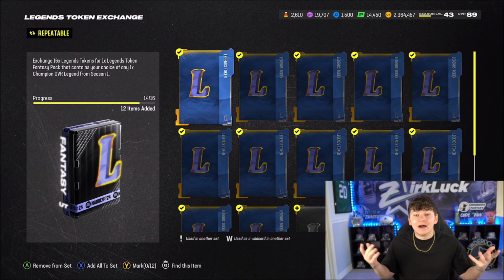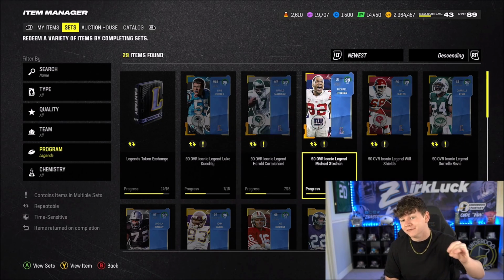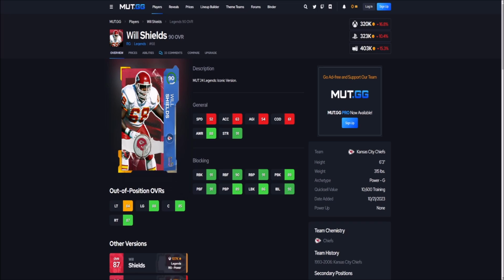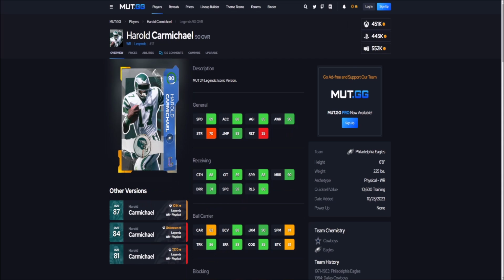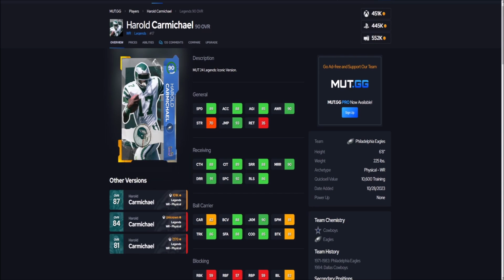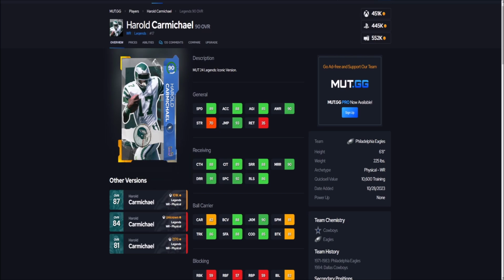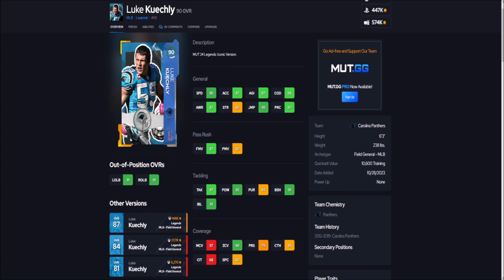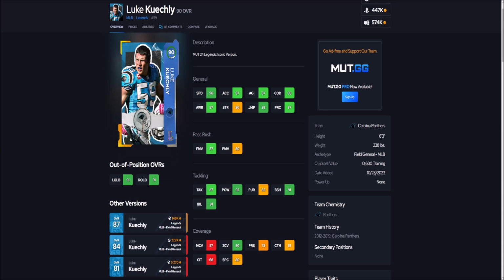THE BEST FREE FULL LEGEND PLAYER TO PICK IN MADDEN 24!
CHECK OUT UNDERDOG FANTASY! Code ZIRK matches your first deposit up to $100 :)